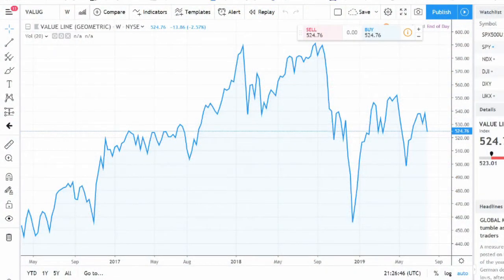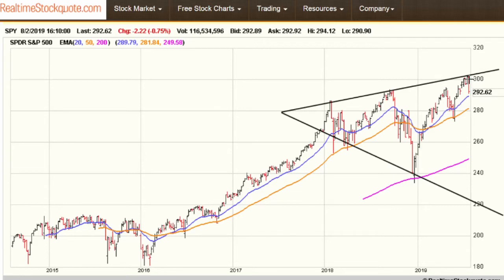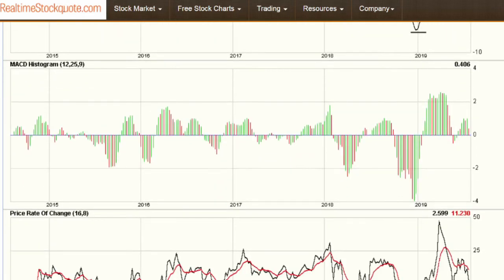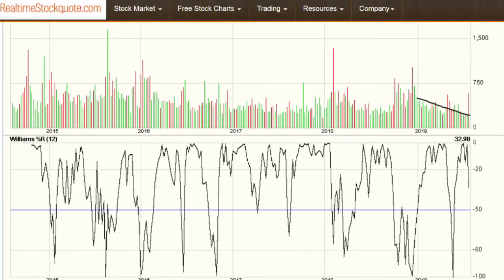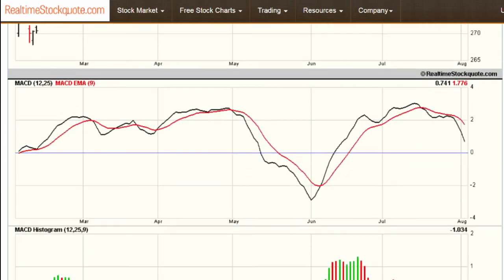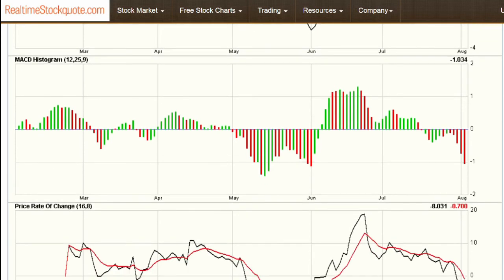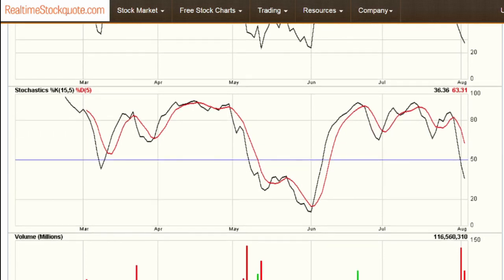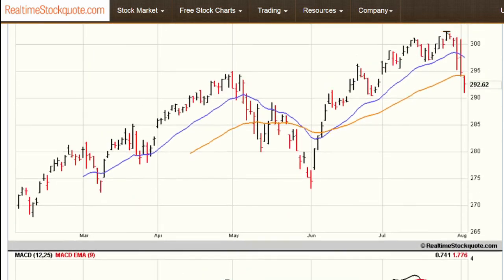Stock Market Update For 8/2/2019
Stock market update for 8/2/2019.  So who was watching and paying attention?  By the looks of the market reaction this week, not many!!   Let me sum up this week the best I can…. Trump, Tariffs, Turmoil, & Tantrums.  It is very difficult to navigate these types of market conditions, but those few who watched last week’s market update had an edge over the rest.  Broadly speaking, this was the worst 3-day drop for US stocks since December 2018, and the worst week of 2019.